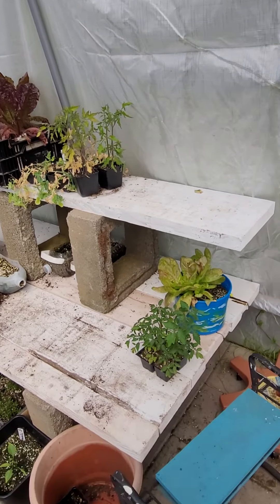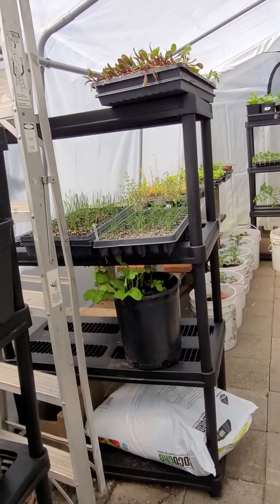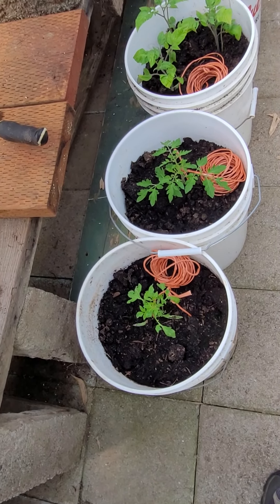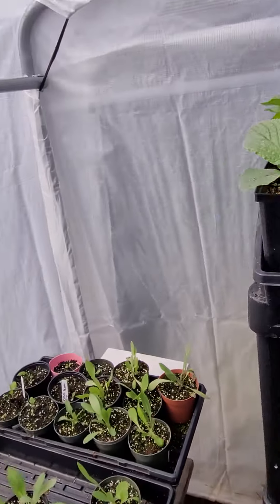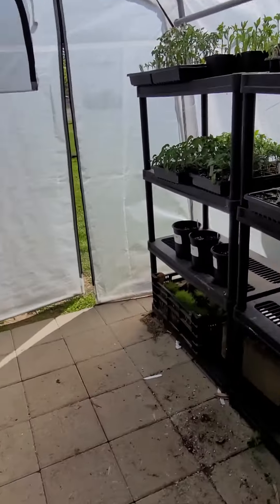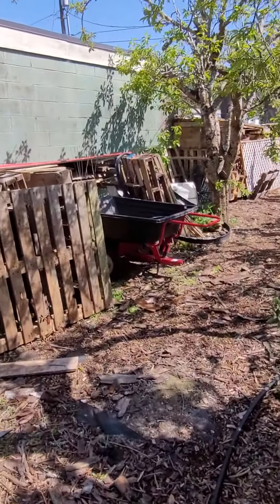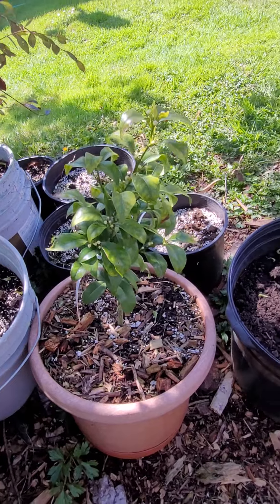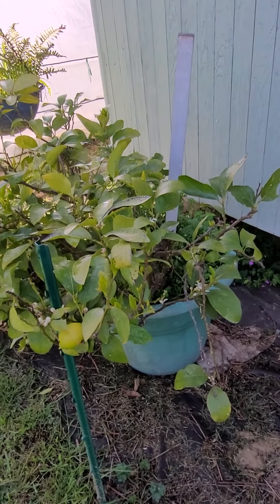greenhouse update.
emptying out and tidy up time. next week we will fill back up with summer plants such as beans, zucchini and other squash.